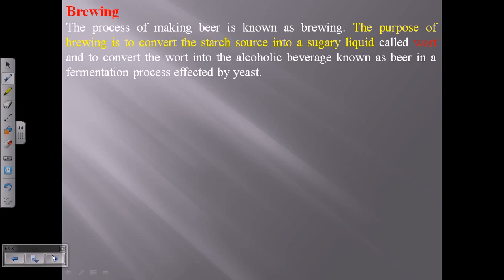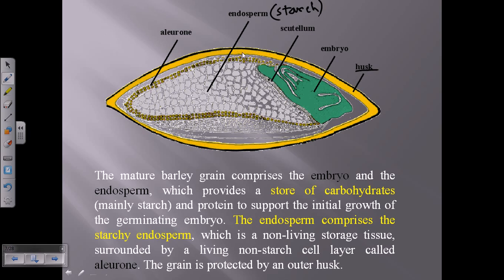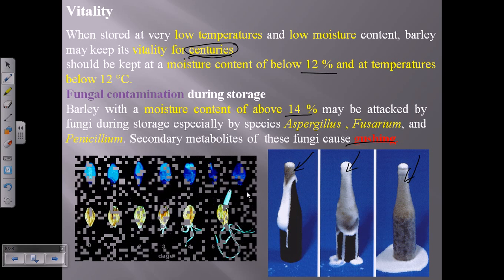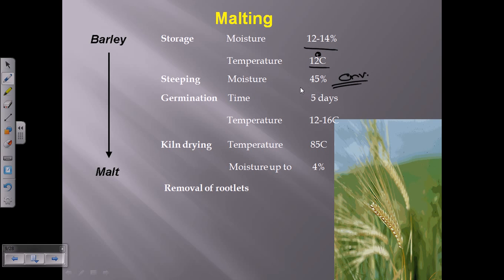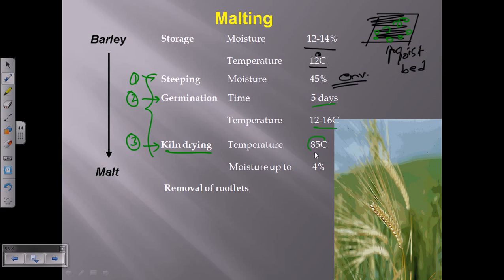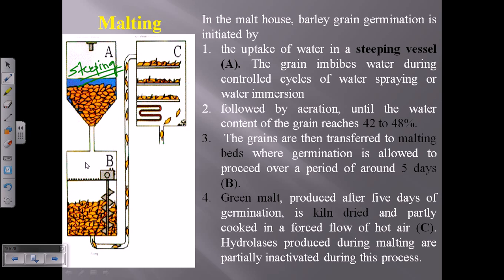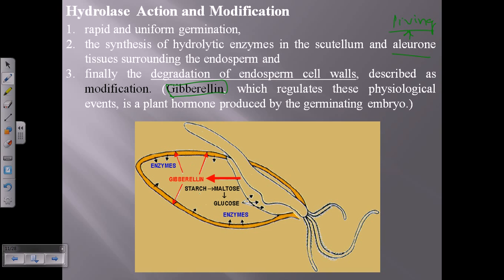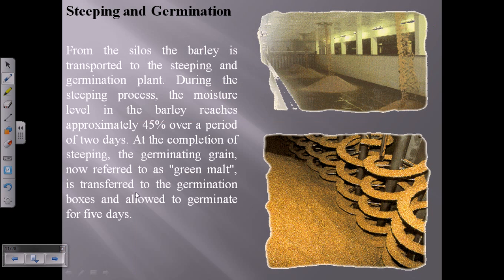Malting of barley for beer preparation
This alcohol fermentation video explains the malting of barley during beer production and it also talks about the development of barley embryo.